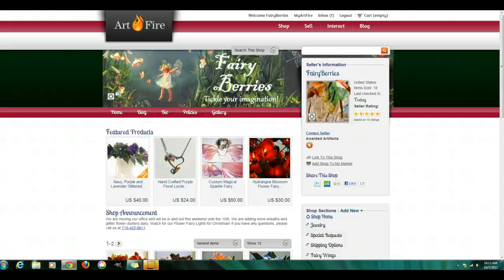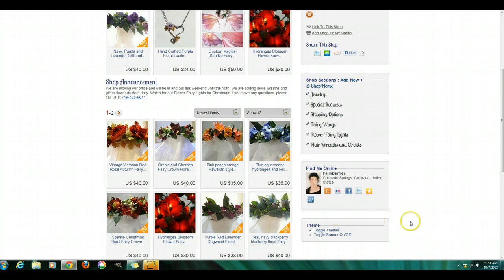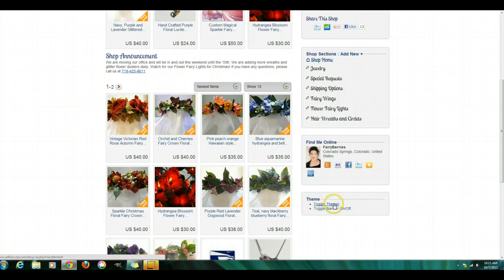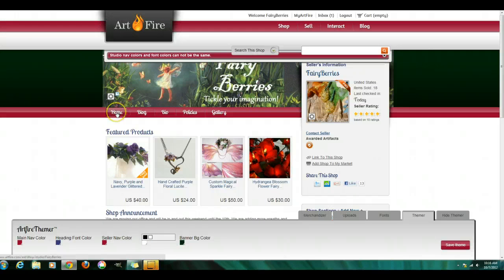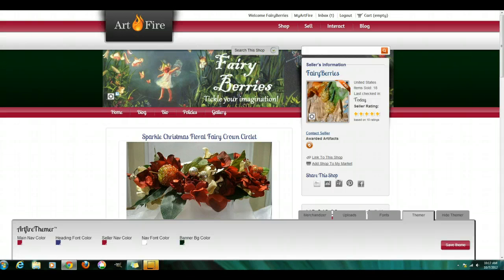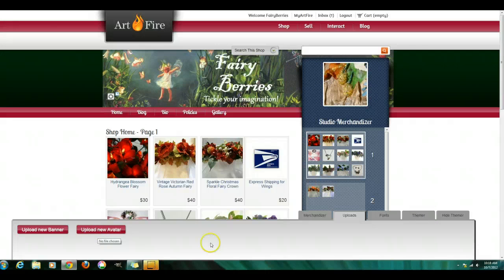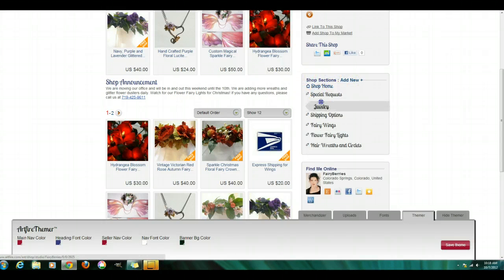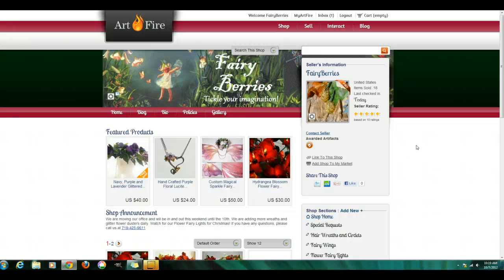How to use the Artfire Shop Themer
A short tutorial on how to use the shop themer for colors, format, merchandizer and sections for sellers on Artfire.com